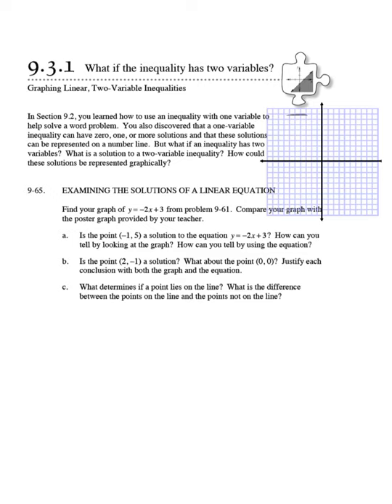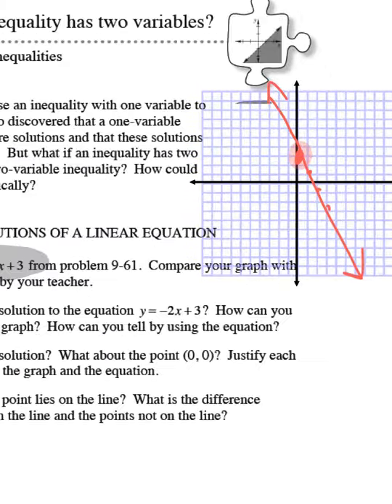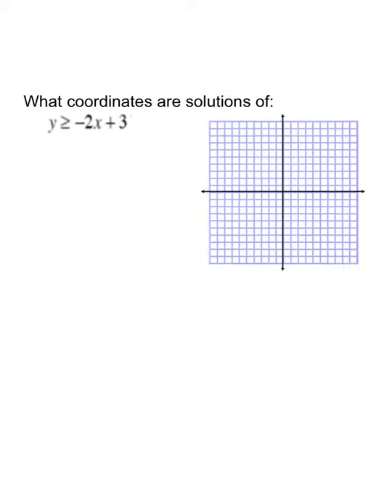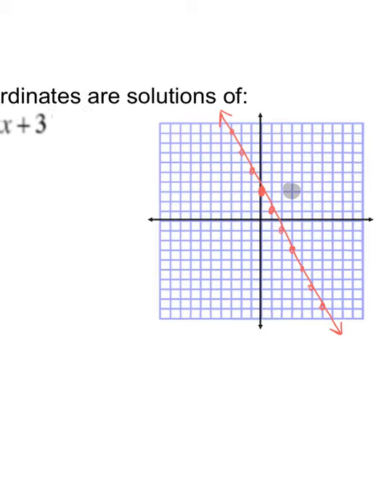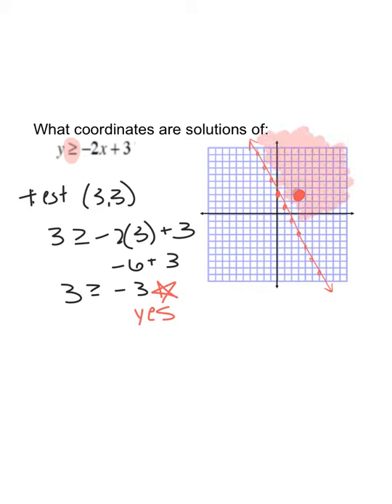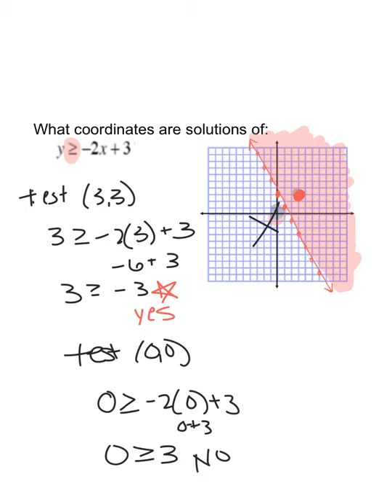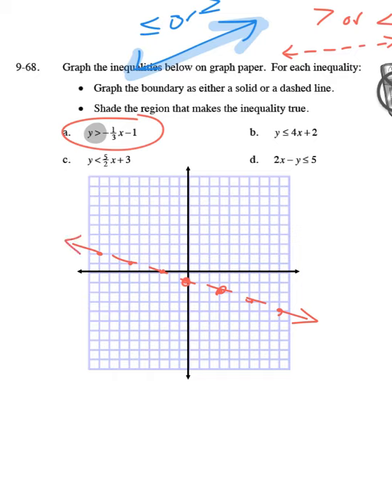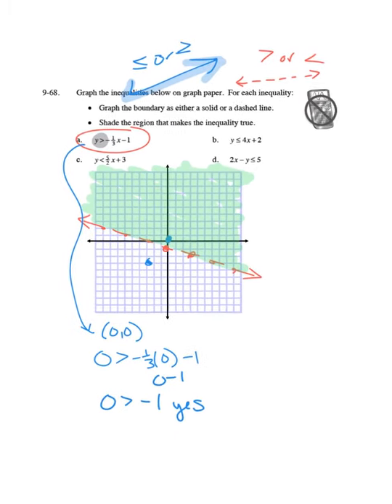Graphing linear inequalities